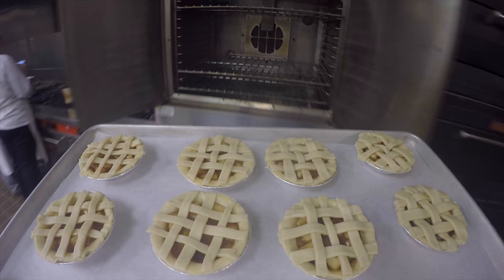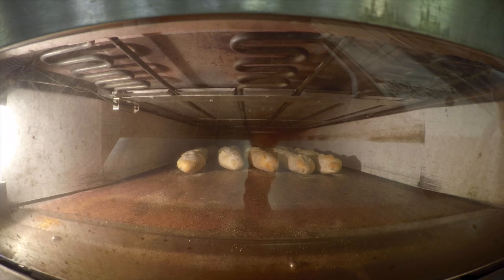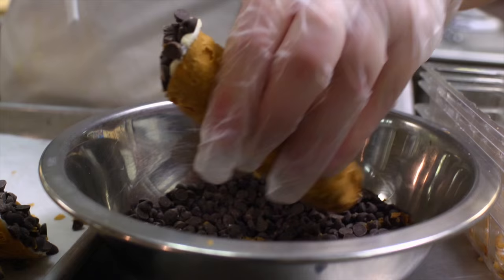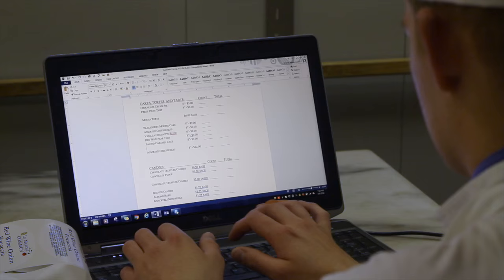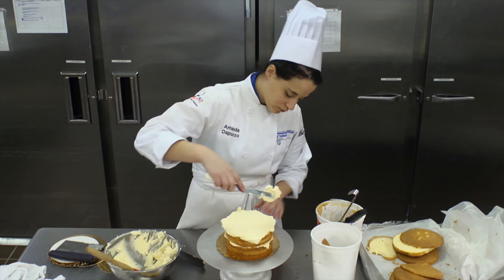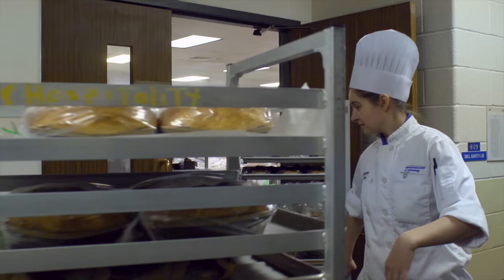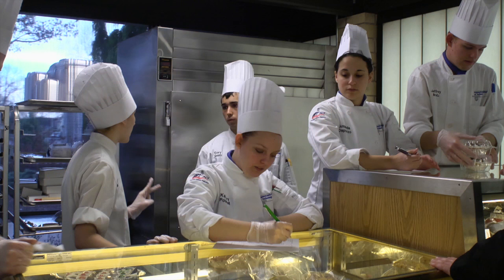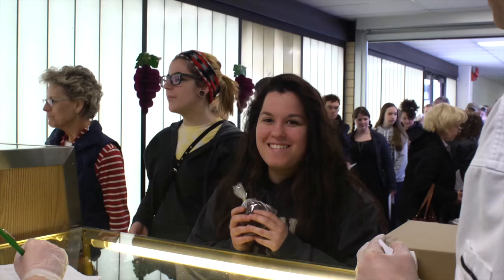Your Class in 60 Seconds: Advanced Baking & Pastry Operations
Pennsylvania College of Technology students taste success with this enriching class. Advanced Baking & Pastry Operations instills several principles, including menu planning, creating and selling products and bakery operation. From conception to final sale, students receive a tremendous hands-on education throughout the course.